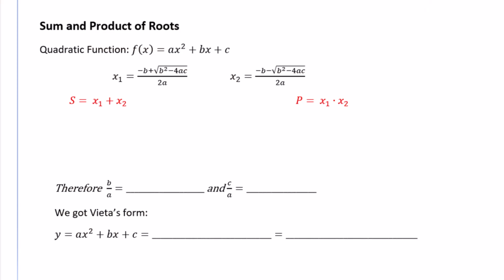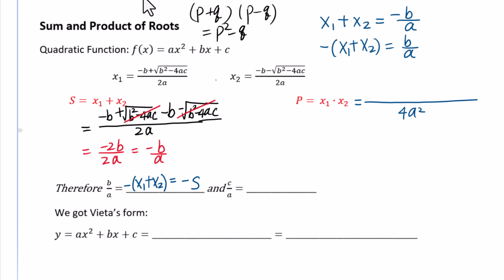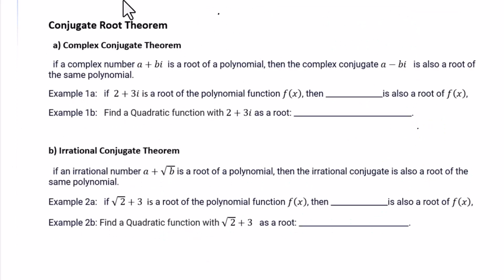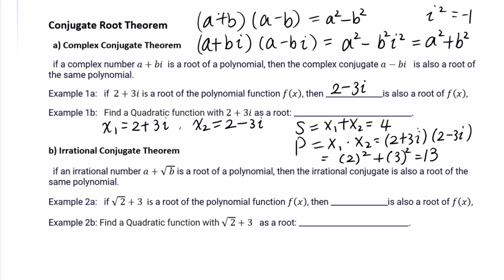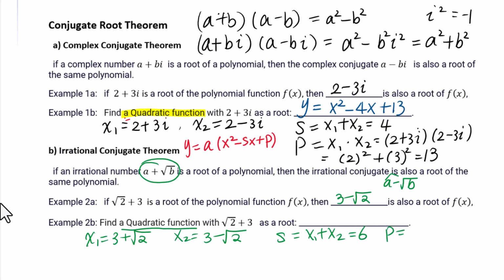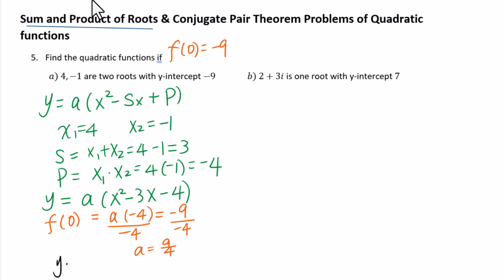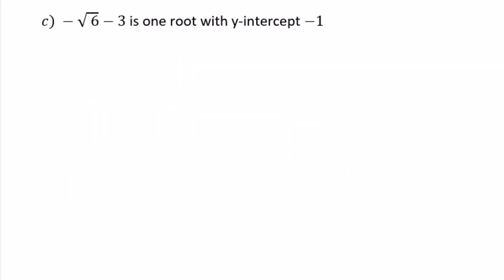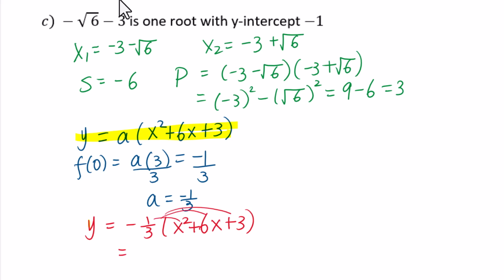Topic 2 Sum & Product of Roots of Quadratic Functions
Sum & Product of Roots of  Quadratic Functions